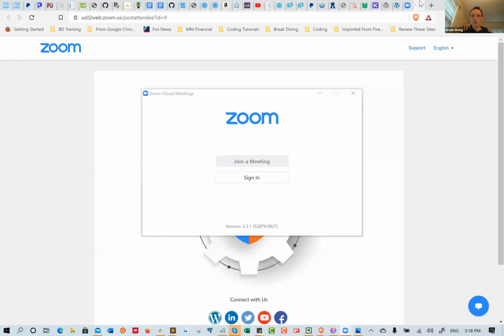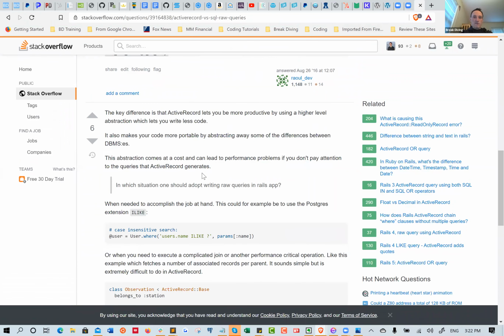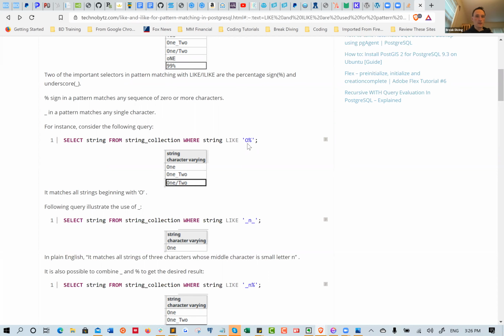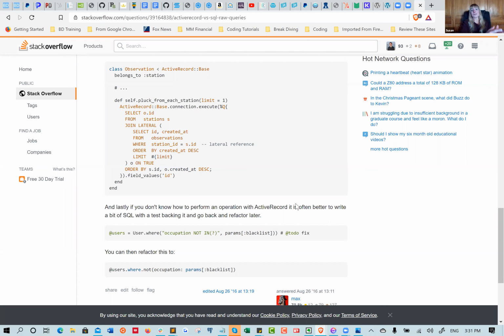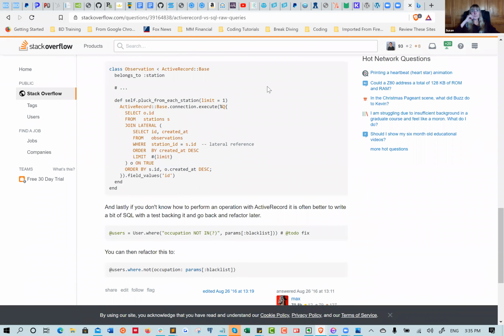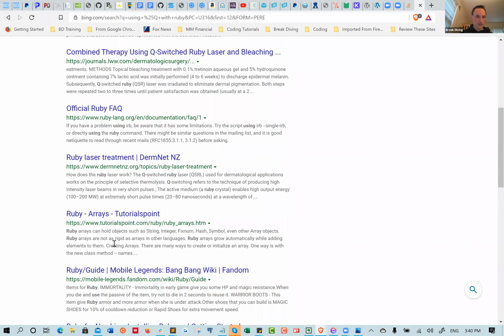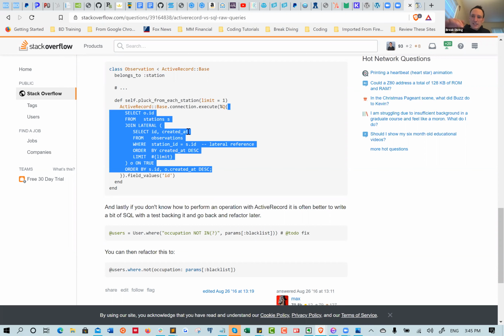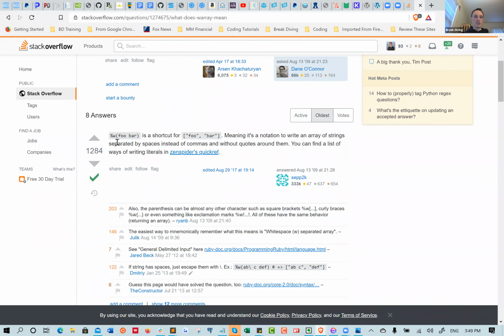Rails Hackers - Nov 17 2020 (Active Record, SQL, Queries, Ruby)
In this HACKers event (Highly Ambitious Coding Klub), we discuss some of the finer points of Rails active record, SQL, and how they both work together on a Rails app!

Join the friendliest place on the internet and see what social media used for good actually looks like!

Break Diving, Inc. is an American 501(c)(3) not-for-profit / charitable corporation, and with one primary mission: increasing your success, happiness, and friendships.